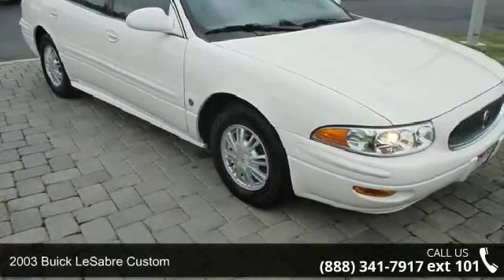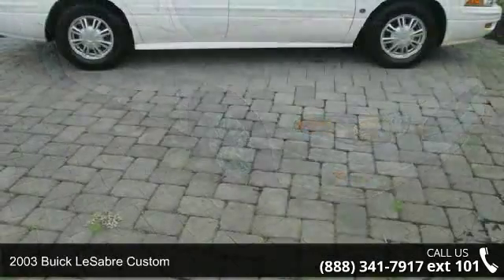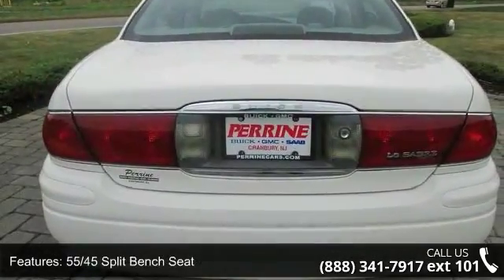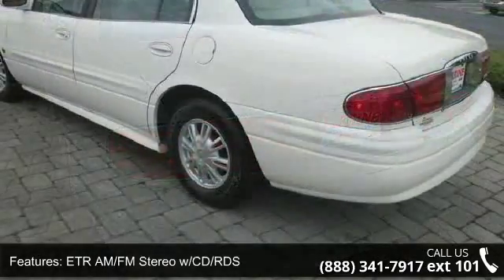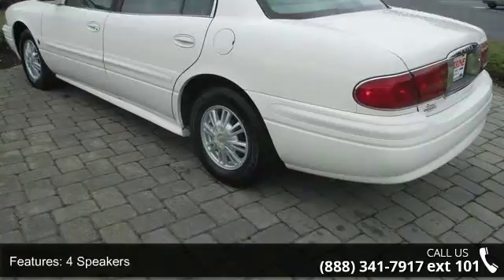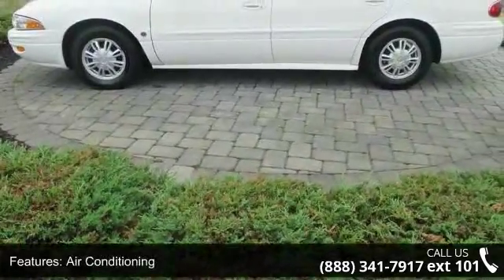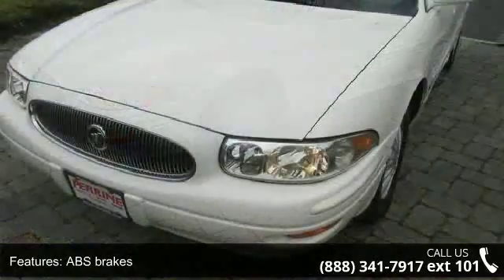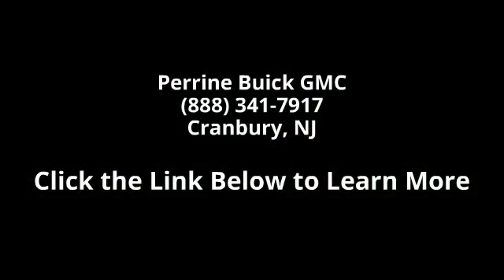2003 Buick LeSabre Custom - Perrine Buick GMC - Cranbury,...